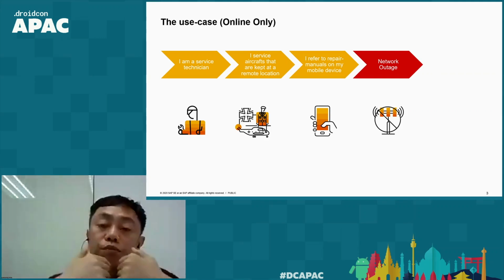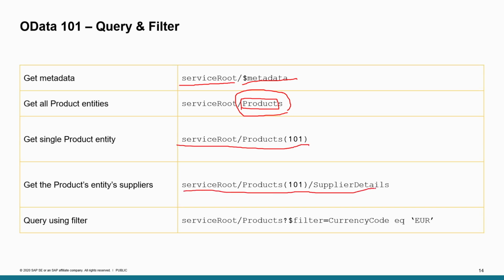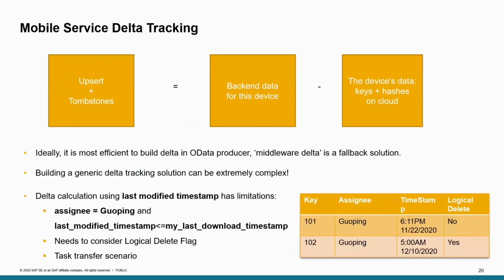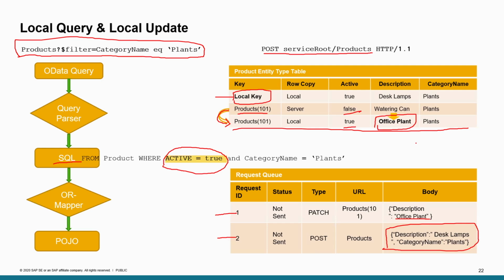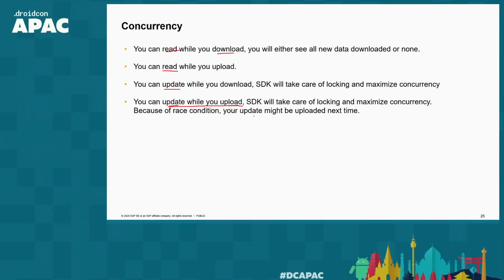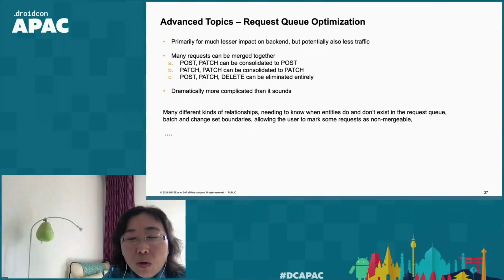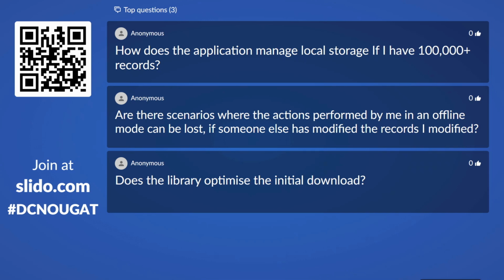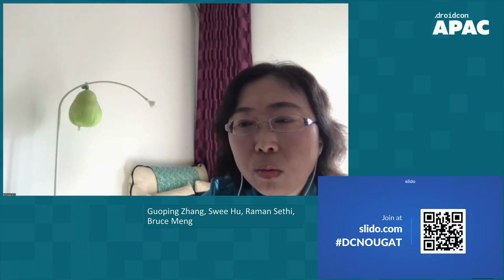Designing Offline Applications for the Enterprise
Speakers: Guoping Zhang, Swee Hu, Raman Sethi, Bruce Meng

Offline and Mobile are two sides of the same coin. Enterprises need their mobile applications to deliver uninterrupted access, whether they are in a board room or at ground zero, especially for mission-critical scenarios.
Building an application with some local cache capabilities may seem easy, but building an offline app that works seamlessly could be extremely hard. An ideal offline application should efficiently download the voluminous initial data, maintain the standard for each subsequent delta download, adeptly perform local CRUD operations, and excel at resolving data conflicts between the local store and the cloud server.
In this session, we'll see how SAP helps application developers deliver an offline experience that is similar to an online experience.